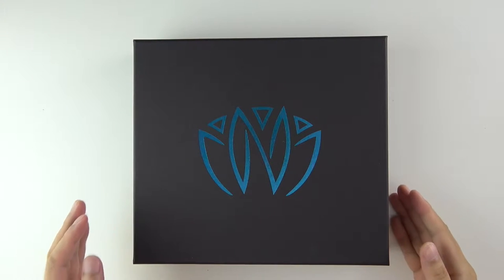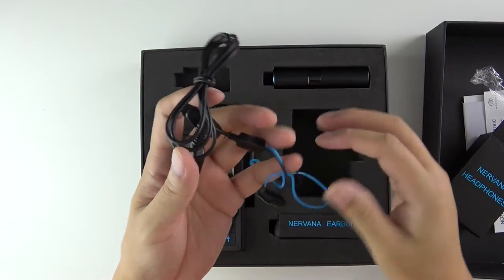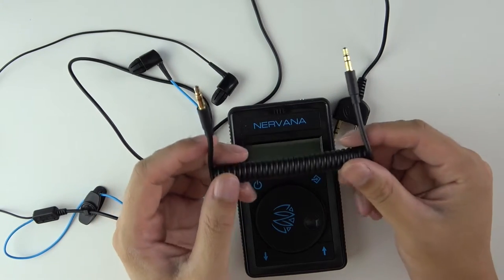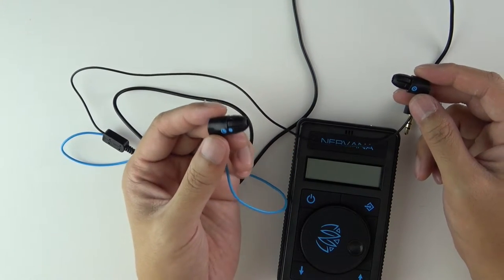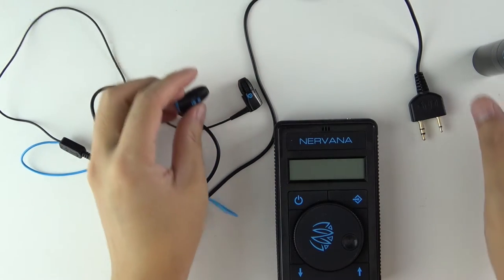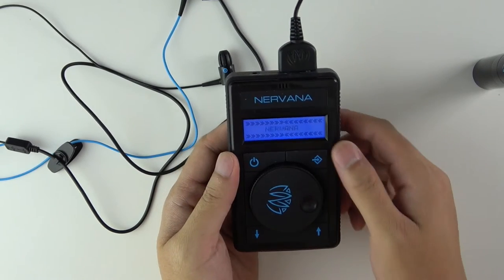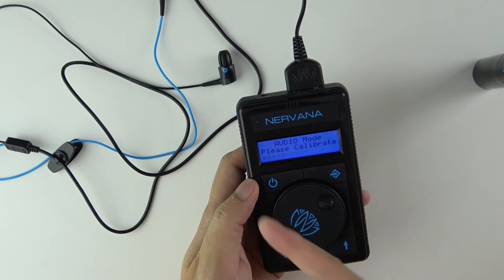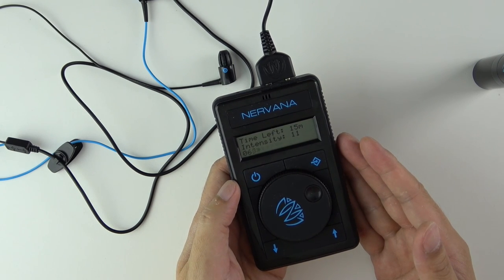Nervana Headphones - Getting High without Drugs - Unboxing and Review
Nervana headphones are unique.  It is the only headphones out there that stimulates the vagus nerve.  It is use to help you relax after a stressful day.